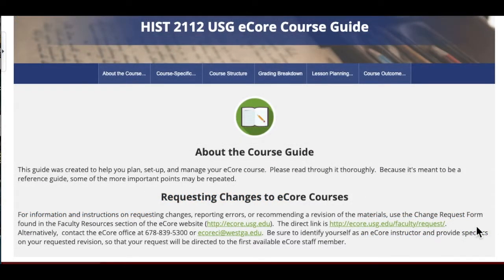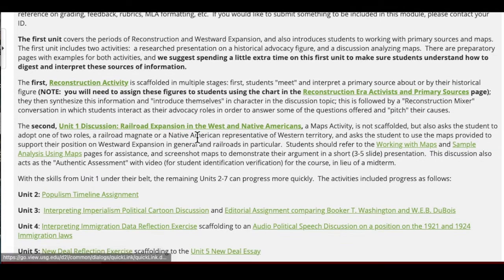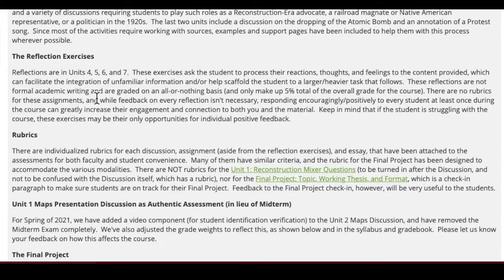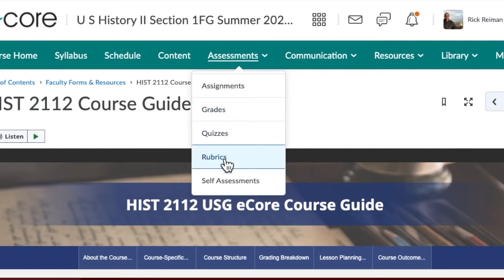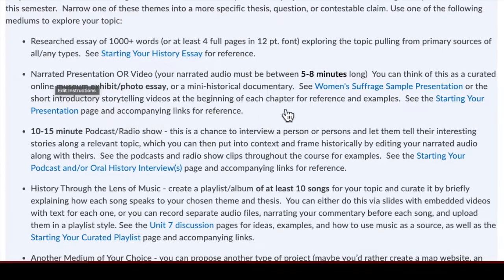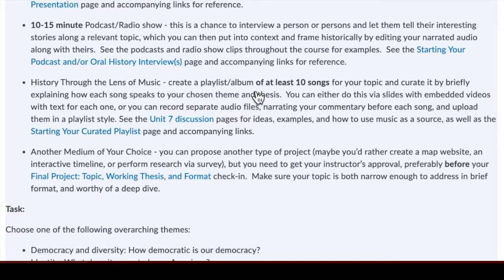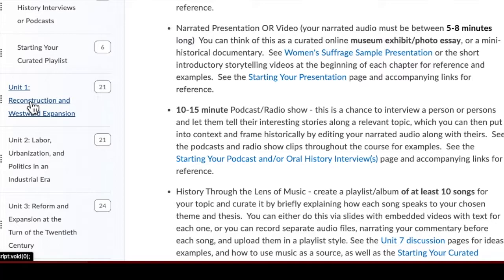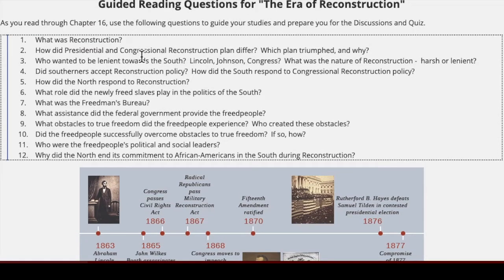About Your Assignments in eCore HIST 2112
Video 1 of 3 Introducing students to HIST 2112 taught by Dr. Rick Reiman.